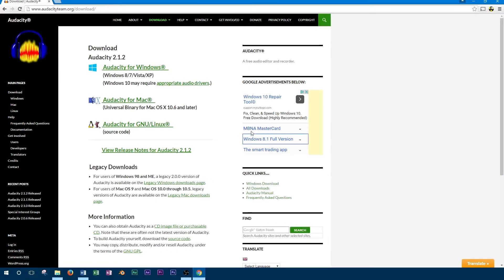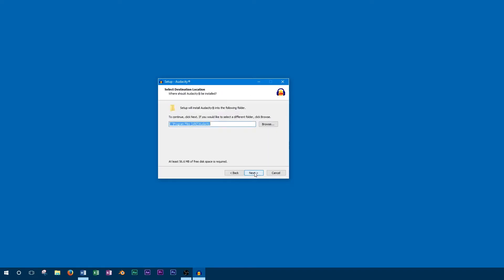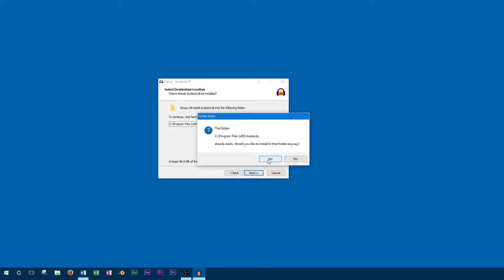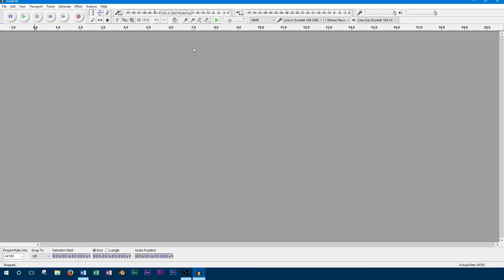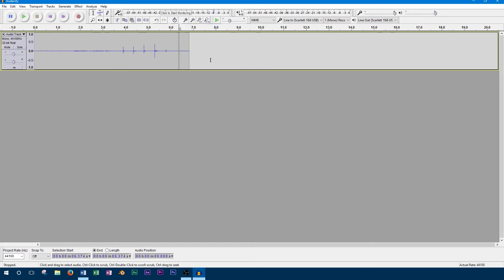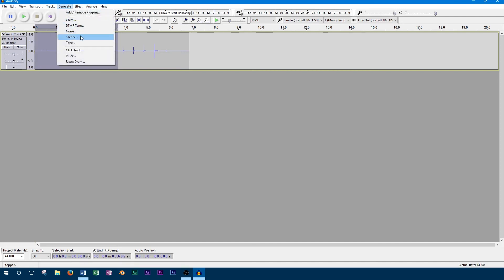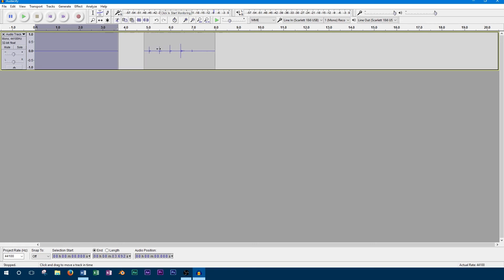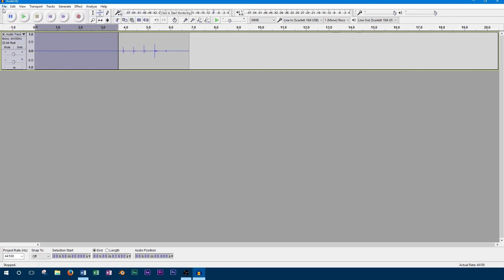How to Download and Install Audacity Audio Editor on Windows 10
Audio Interface

Audacity is free recording software that can be used to create your own music at home. It can be used on many different systems with a variety of equipment. In this video, we cover how to download and install Audacity on Windows 10. We then look at some of the basic features and setup to get started with recording audio.